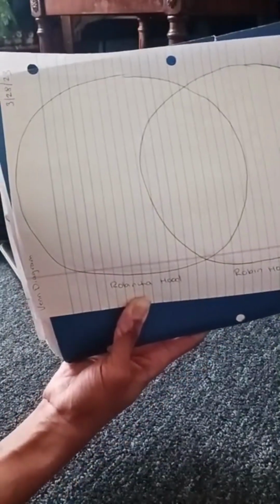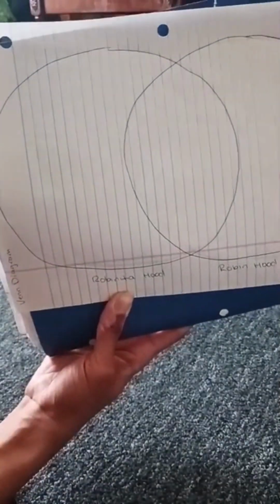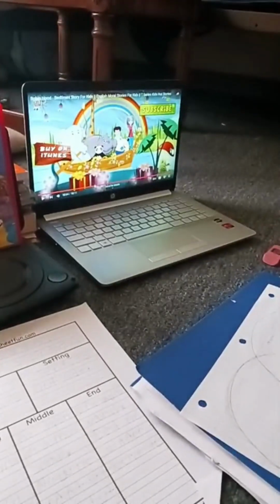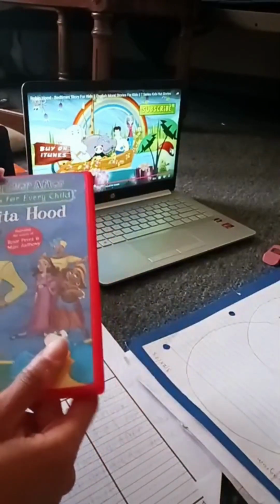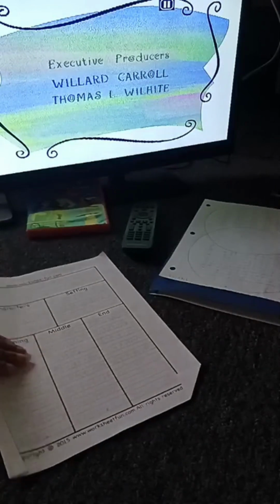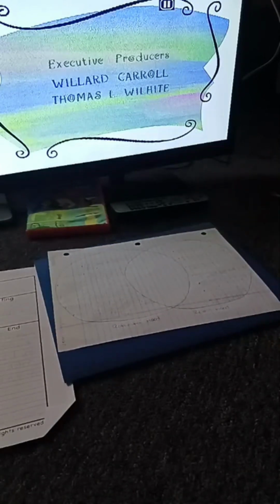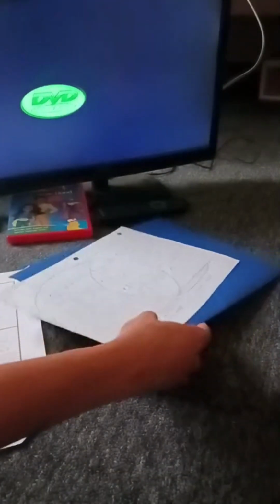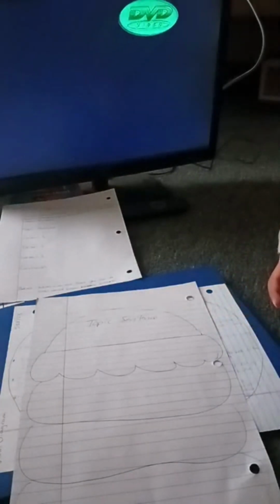English: Opinion Paper 2022-2023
2nd Grade - Winter
Venn Diagram: Compare / Contrast Robin and Robinta Hood Fairytale
"Sandwich" Layout: Topic Sentence, (3) Details, Conclusion